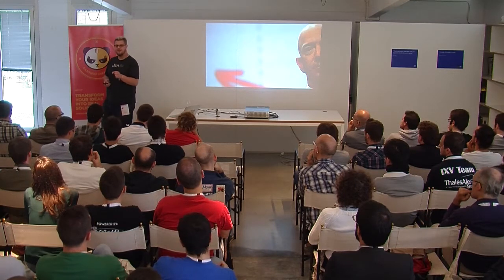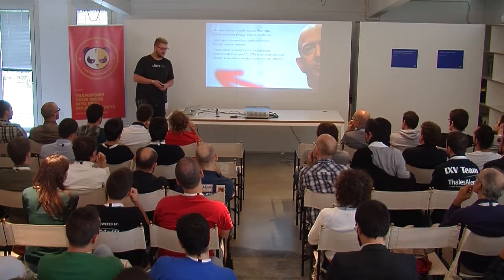Service Oriented Architecture for robust and scalable systems by Ole Michaelis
Software Architecture is hard. And when your business grows, its getting even harder because scaling doesn’t come out the box and it’s not only the software which grows it’s also the team. So you have to find a way how to scale your software in a way that it stays easy maintainable for growing teams and scalable. I’d like to talk about Service Oriented Architecture in general and also share some experience and give some examples where SOA would save your ass and maybe places where SOA isn’t the best idea to implement.